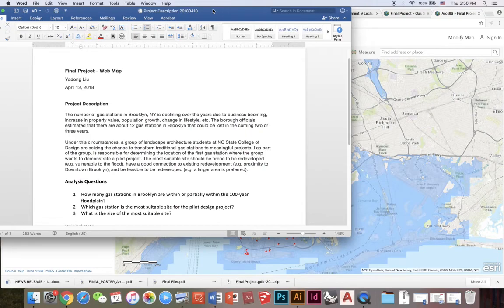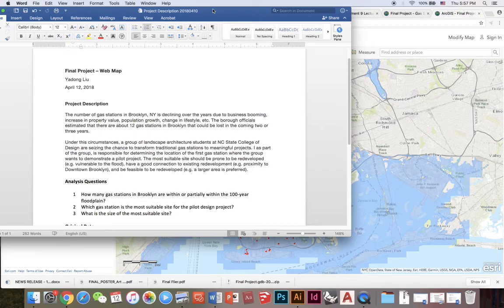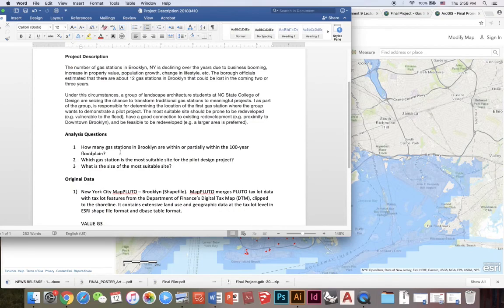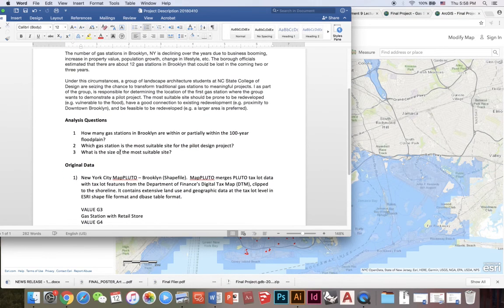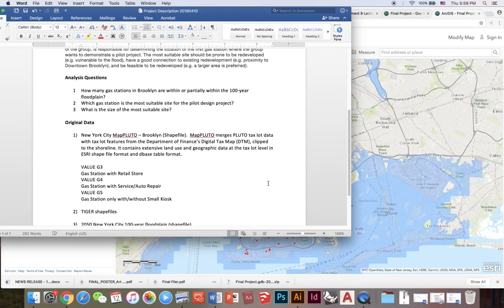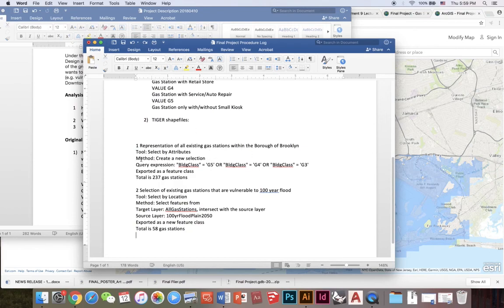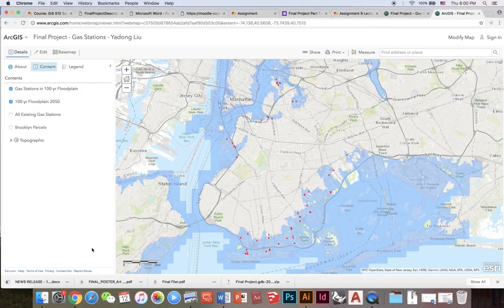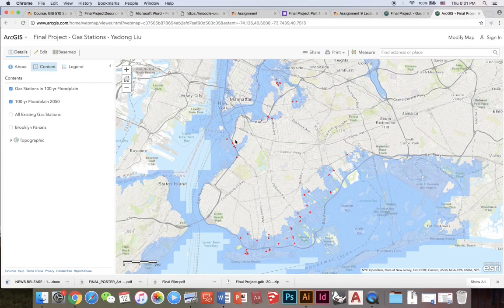GIS510 FINAL PART1